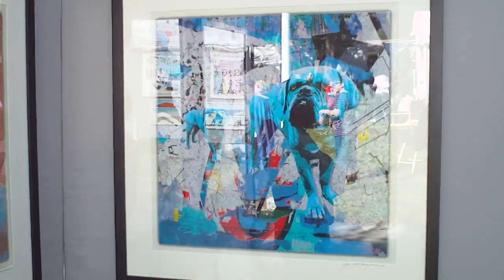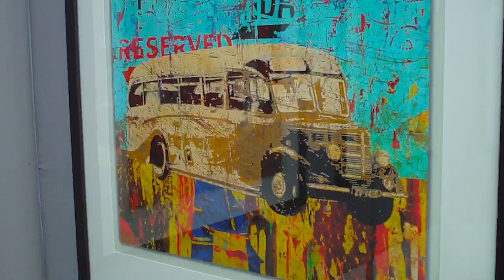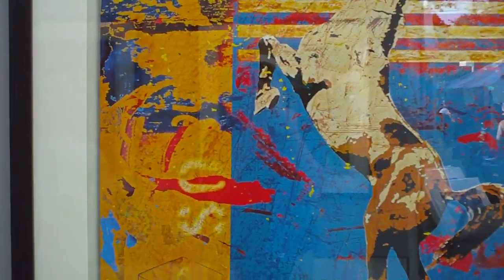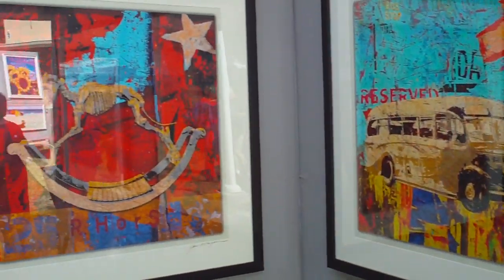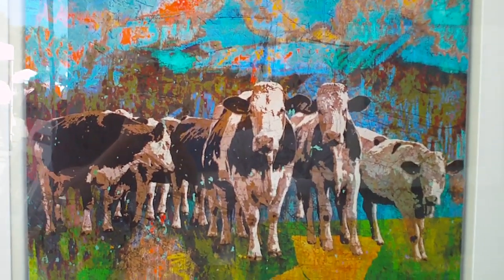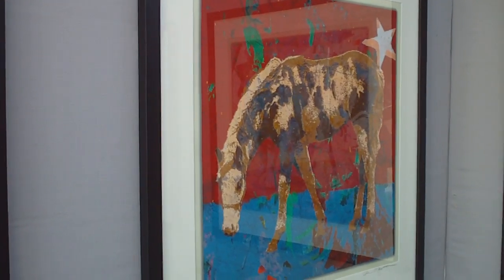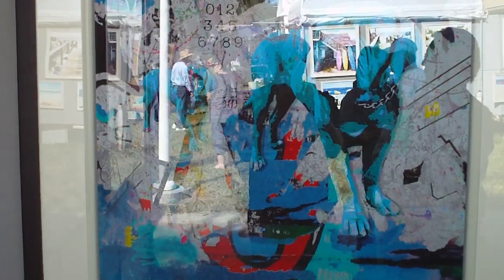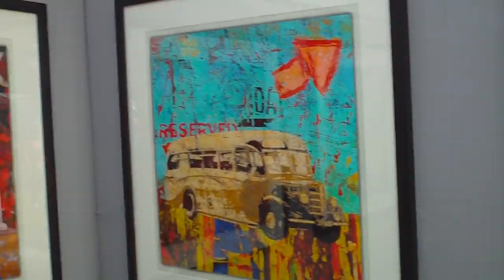meet John Margerum, digital imaging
minute to spin it with Jack Boyle